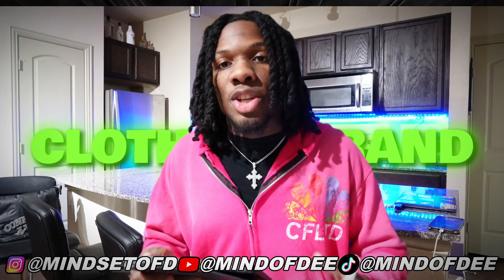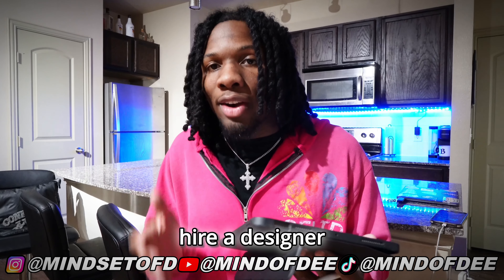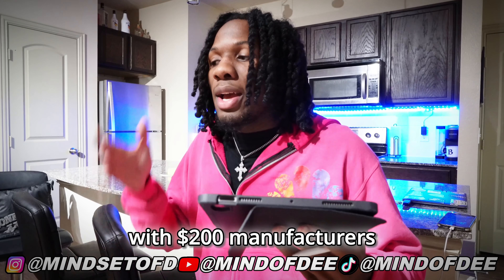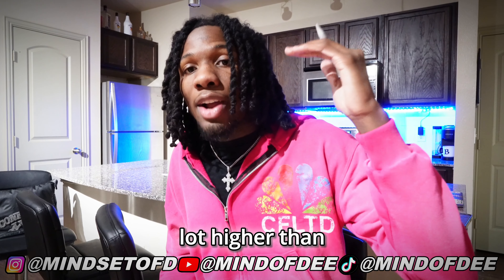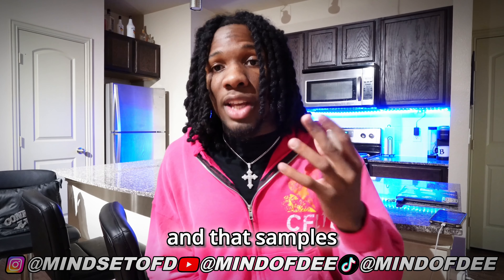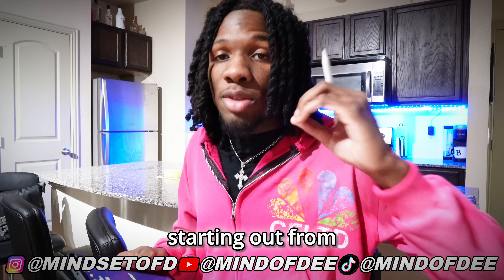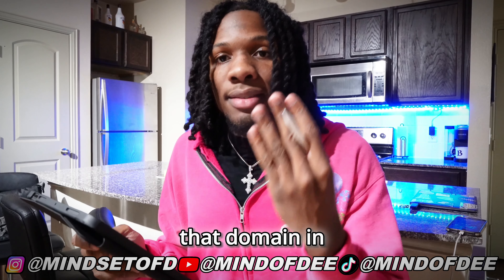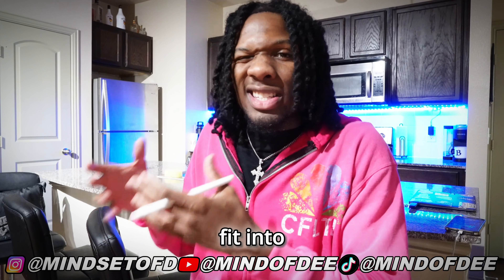HOW TO START A CLOTHING BRAND WITH $200 *CHEAP*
Get your .Store domain for just $0.99 - use code DEESTORE

Get FREE discounts worth $1600 when starting your online business, specially curated by ME